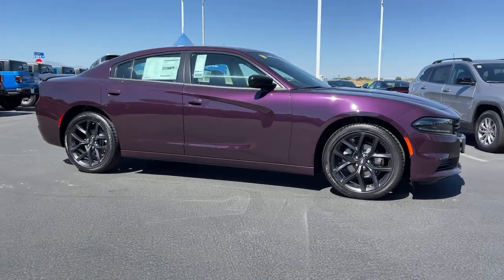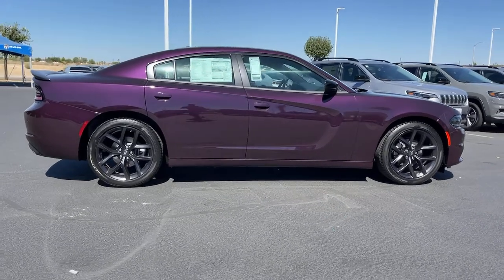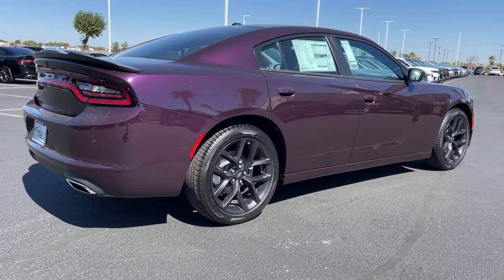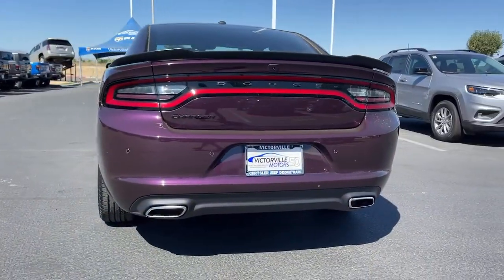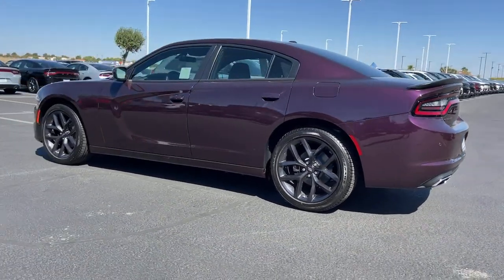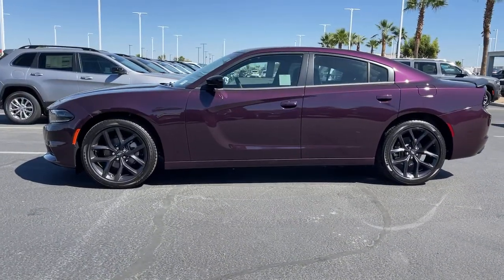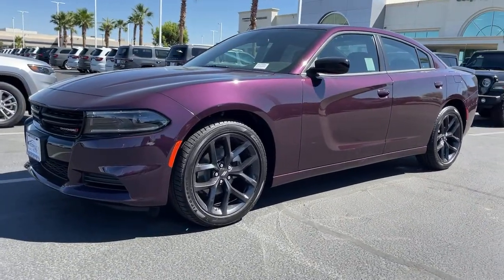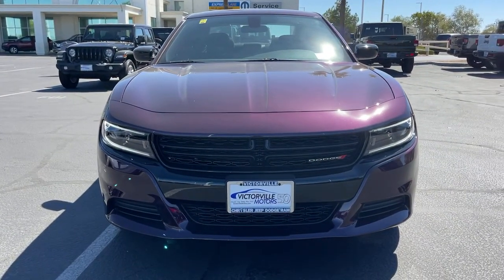2022 Dodge Charger Victorville, High Desert, Hesperia, Apple Valley, Adelanto, CA 2D2086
Hellraisin New 2022 Dodge Charger available in Victorville, California at Victorville Motors. Servicing the High Desert, Hesperia, Apple Valley, Adelanto, CA Area.

Victorville Motors
14617 Civic Dr

Hellraisin 2022 Dodge Charger SXT RWD 8-Speed Automatic 3.6L V6 24V VVT Black Cloth.brbrRecent Arrival! 19/30 City/Highway MPG Not all Guests will qualify for rebates. Some Guests may qualify for more. Dealer installed options may be extra. See dealer for details. Price includes Conditional Rebate(s)$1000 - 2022 National Retail Consumer Cash (Type 1/B) 22CN1. Exp. 09/06/2022 $1000 - California BC Labor Day Bonus Cash CACN1G. Exp. 09/06/2022 $500 - Bonus Cash 22CNA. Exp. 09/06/2022